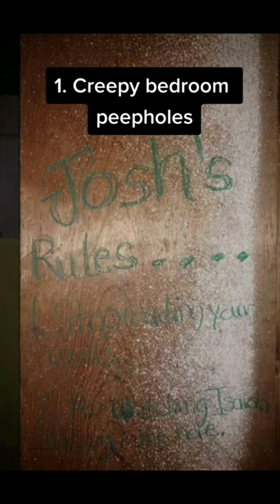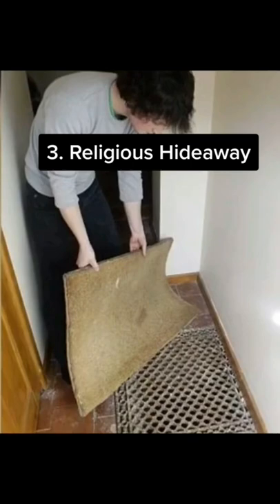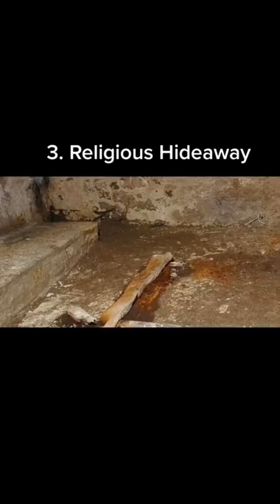3 creepiest hidden rooms found in people's homes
3 creepiest hidden rooms found in people's homes.